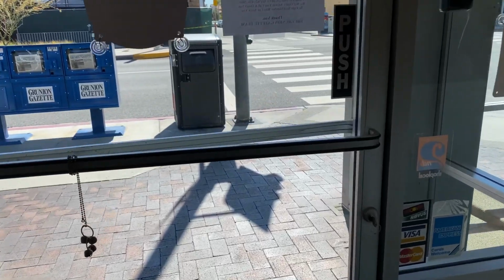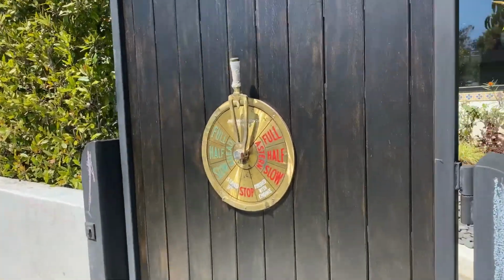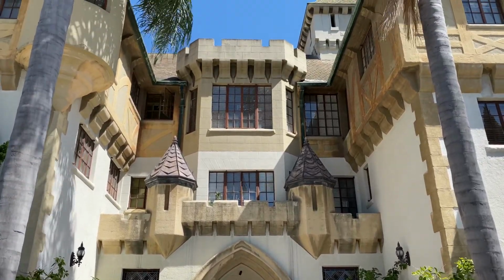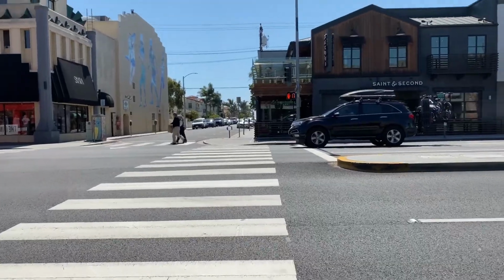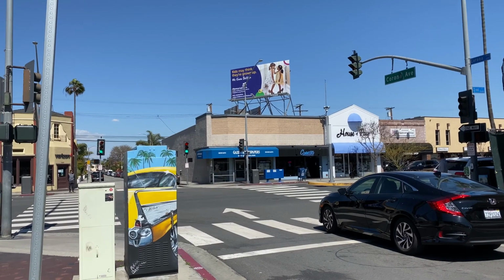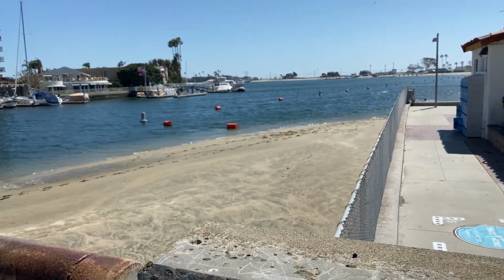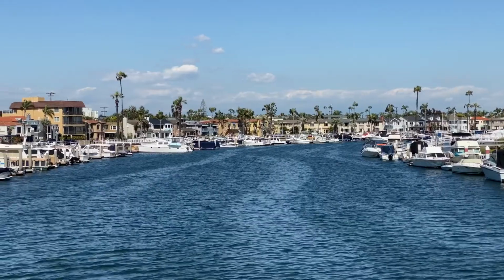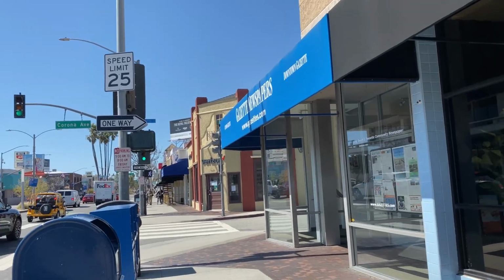A Walk Through Belmont Shore In Long Beach During The COVID-19 Crisis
Hey Long Beach, it’s me, Jesse! Yes, the parks and beaches are closed right now due to the COVID-19 crisis. But did you know you can still go for walks around your neighborhood (for now)?

Join me on my lunch break for a little walk through Belmont Shore! There are lots of interesting things to see so come along with me as I explore The Shore!

What’s interesting to see on your neighborhood walk LongBeach?